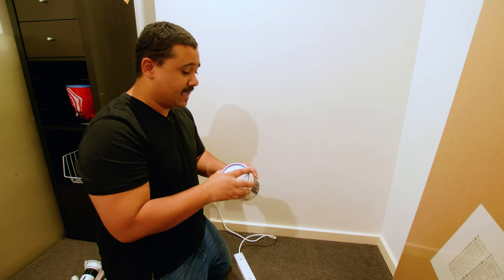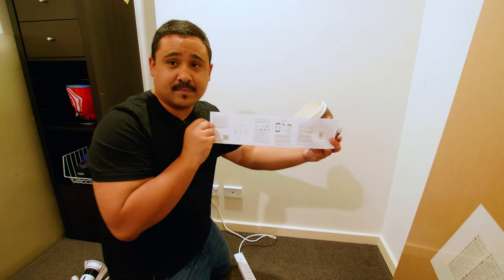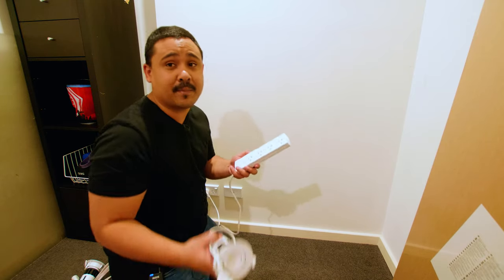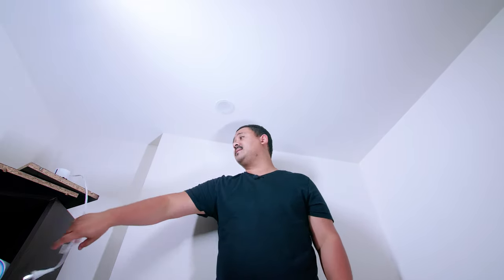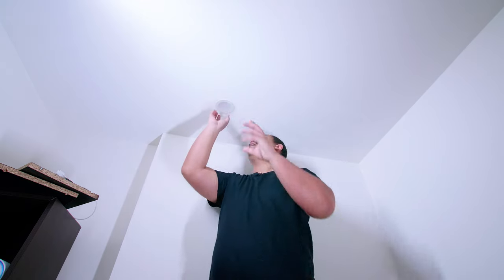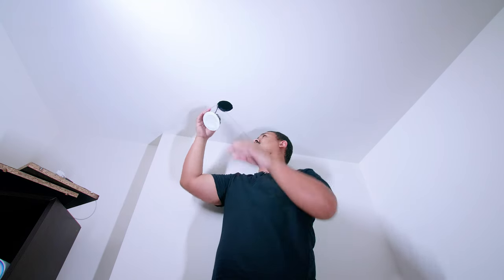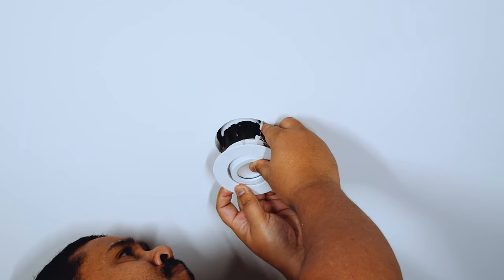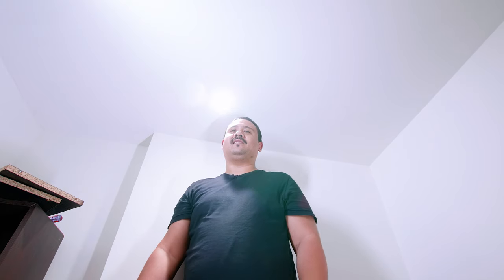Ambient Light Done Right with LIFX - Streaming Setup Pt. 2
We did some lighting things in our new streaming setup space!

LIFX RGB Light Strip
IKEA LINNMON
IKEA ADILS
IKEA SIGNUM

►Fujifilm X-T2